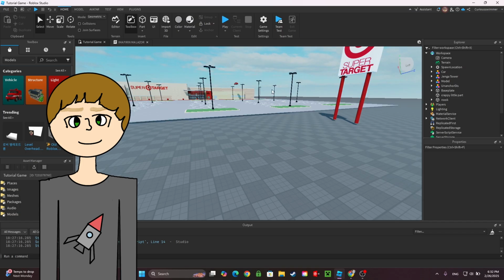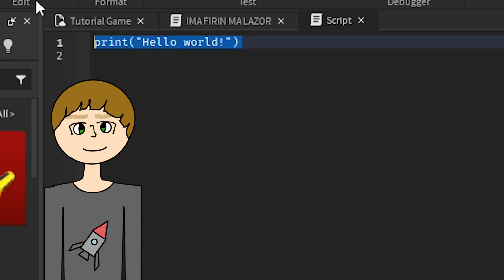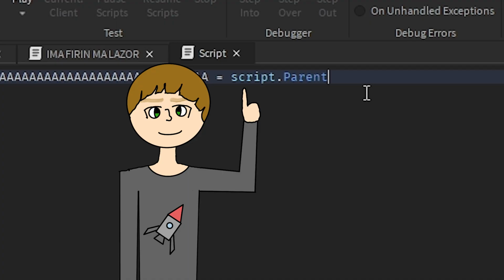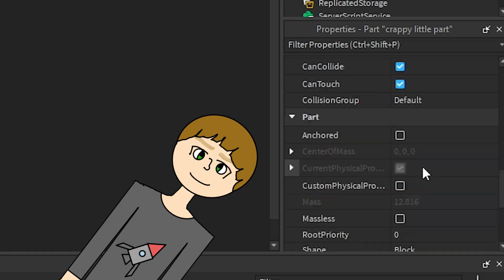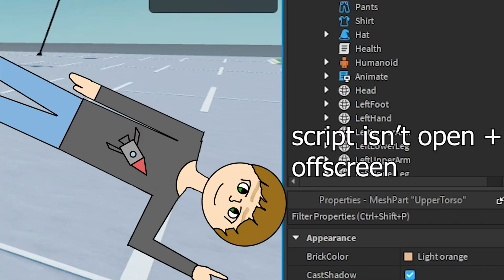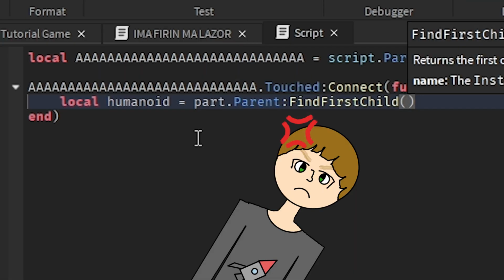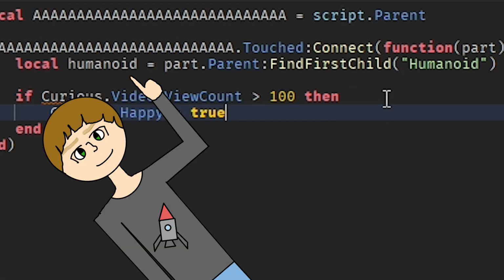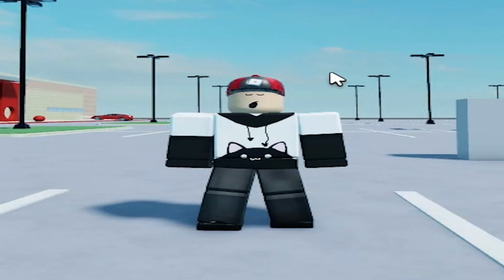How to Make a Deadly Part | Intro to Roblox Scripting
In this Roblox Studio video, I will be going over how to kill players with a part, along with all of the concepts you need to know to do it.